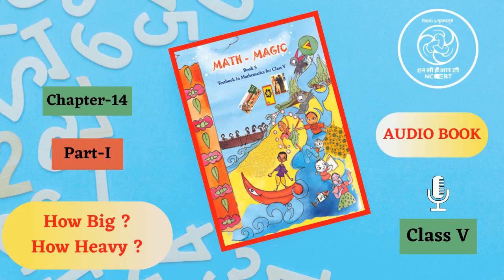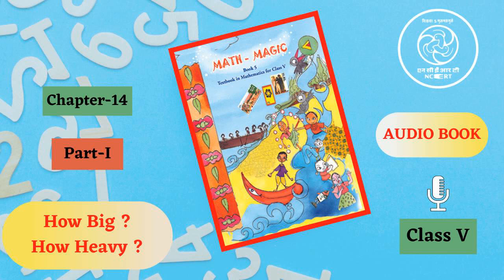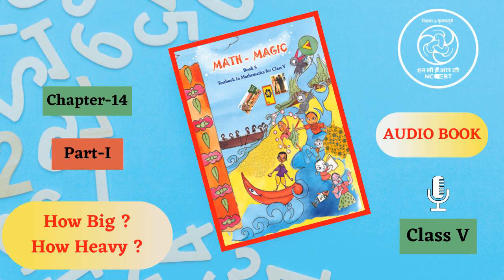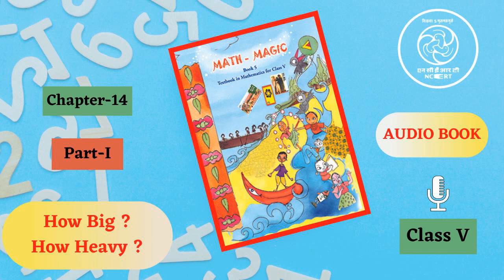Chapter 14 Part 1 How Big How Heavy